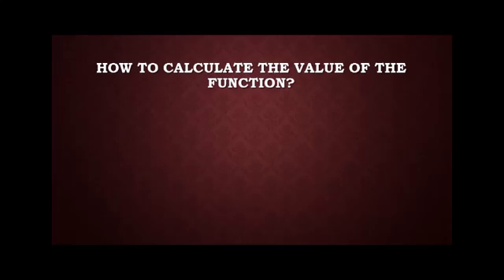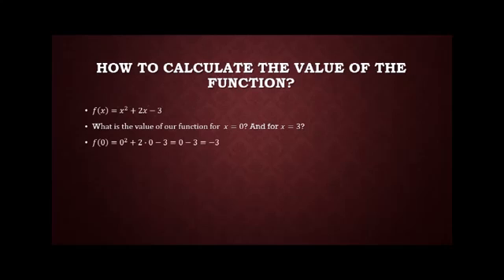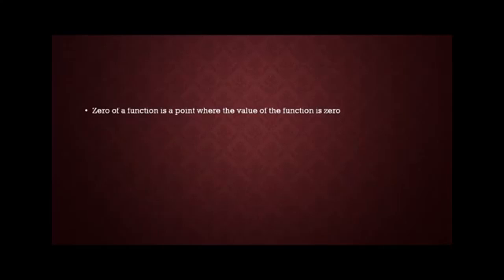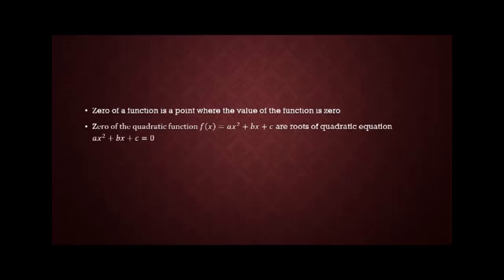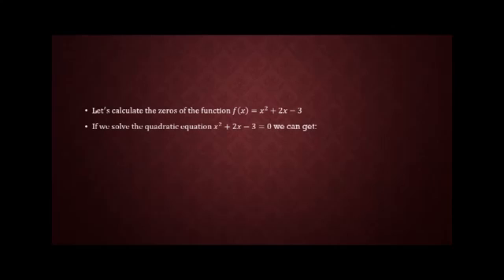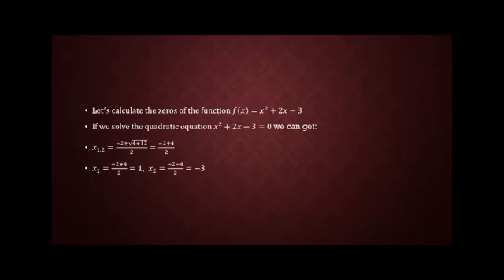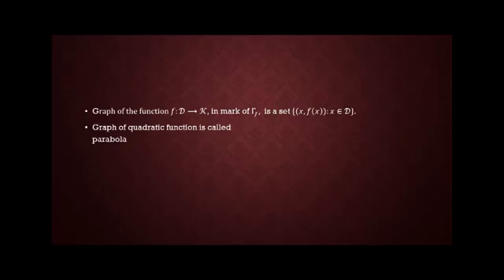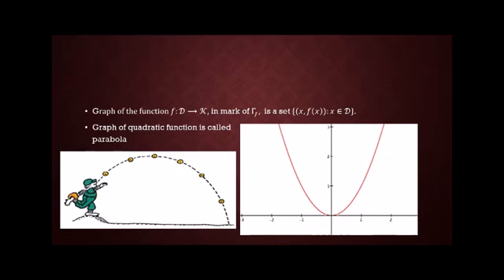Quadratic function video - Flipped lesson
Priprema za flipped sat matematike na kojem se obrađuje pojam kvadratne funkcije. Video izrađen u sklopu Erasmus+ projekta "Flipped Learning: Teaching for Tomorrow" i aktivnosti C3 (razmjena učenika u Češkoj).